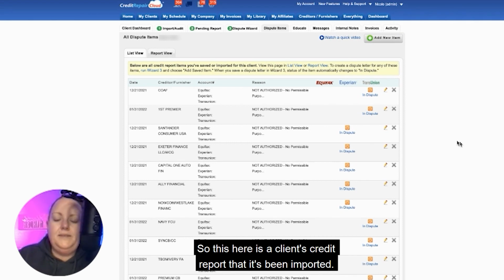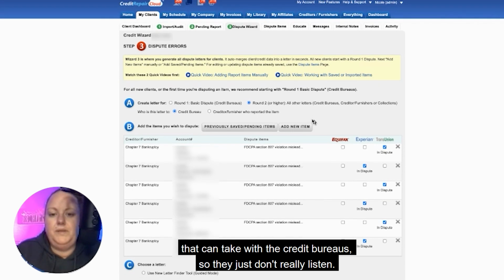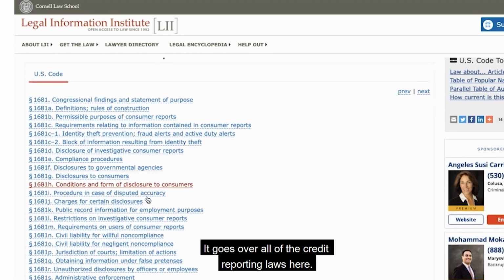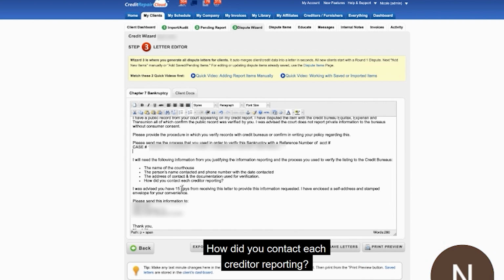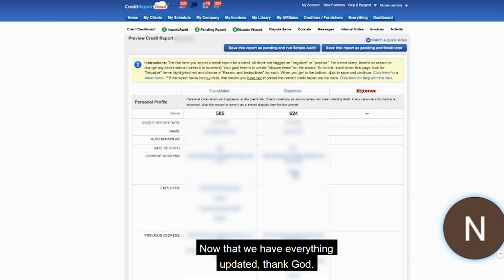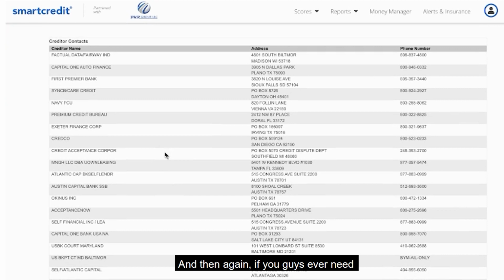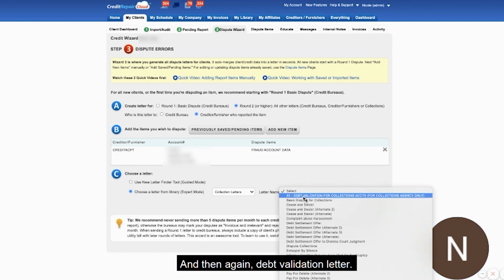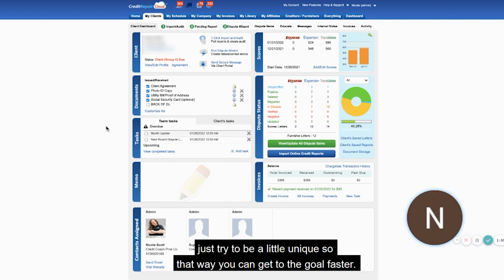How to Remove a Bankruptcy From Credit Report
How to Remove a Bankruptcy. Credit Repair Secrets EXPOSED! Fix Your Credit FAST with Credit Coach Nicole Scott. Learn how to remove a Bankruptcy from your credit report.

⚡Ready to take action? Watch now and start fixing your credit TODAY! 💯💵

Credit coach, business coach, or credit repair pro to help you with credit repair, business credit, starting a credit repair business, personal tradelines to boost your credit score, Business tradelines, and shelf corporations to help get business funding, and help with personal funding and business funding.

How to join Navy Federal Credit Union & the best Navy Federal secrets & tips I wish I had known sooner! Free Guide

How to Remove Credit Inquires - 24 Hour Express Inquiry Removal Guide